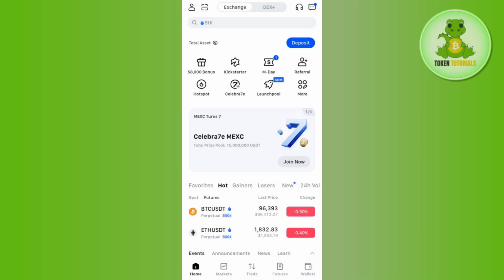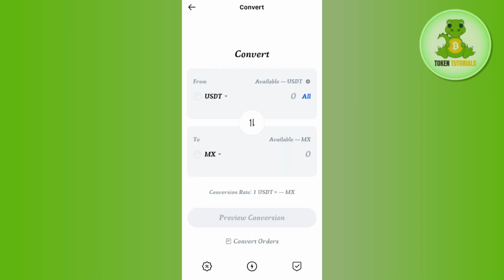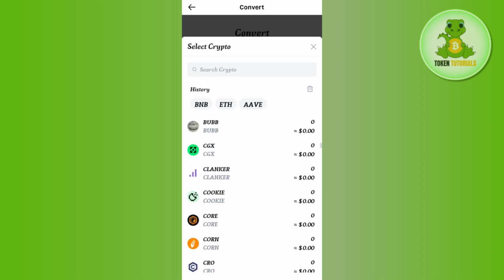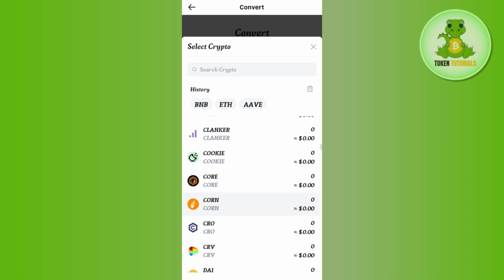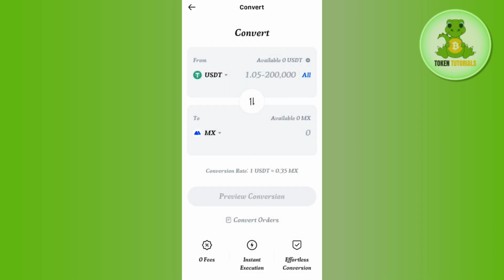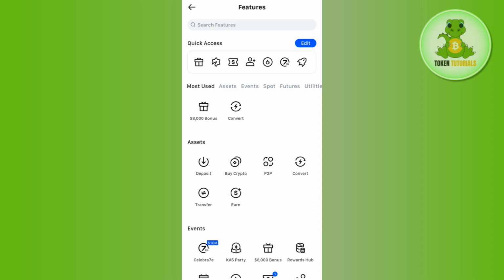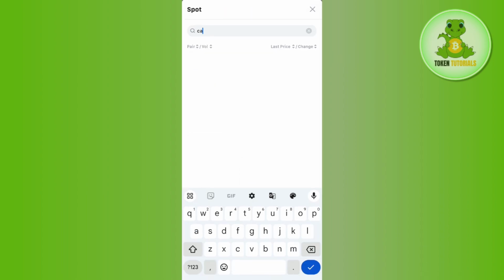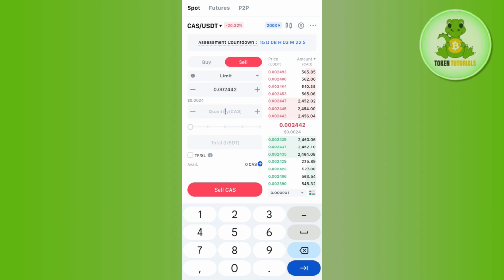How To Convert Casper On MEXC Exchange 2025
Welcome to Token Tutorials! In this video, I will show you How To Convert Casper On MEXC Exchange 2025